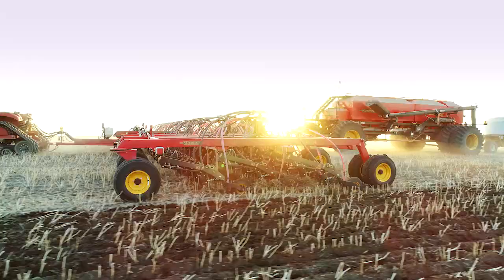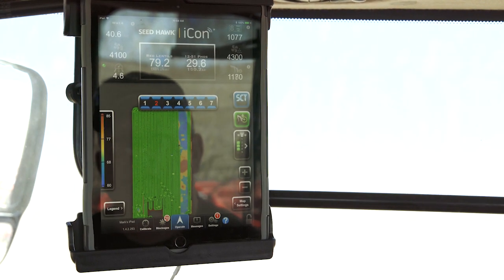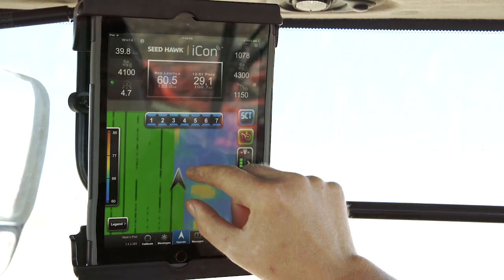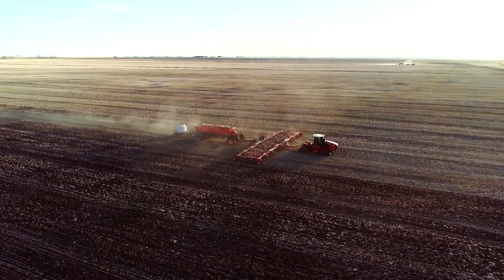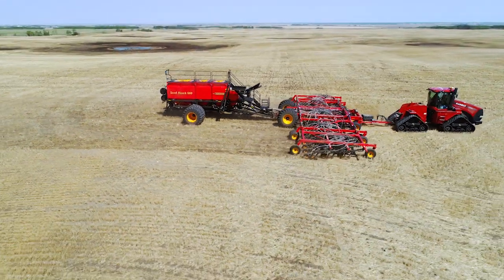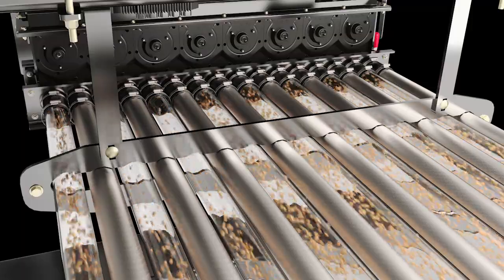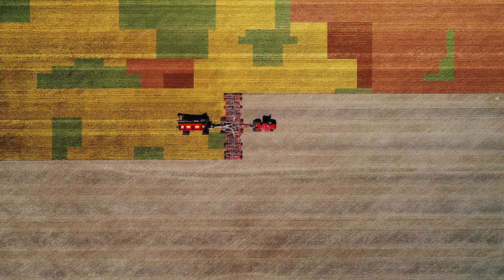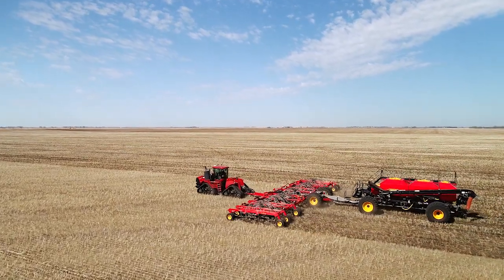Väderstad Seed Hawk Variable Rate Technology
The amount of fertilizer and seed required to achieve desired yield will vary across the field and, most times, over the width of the toolbar. Seed Hawk's iCon system is compatible with industry leading prescription mapping to dial in the exact amount of product desired, reducing the amount of inputs used. Each 10 feet of toolbar has its own seed and fertilizer meter to ensure greater accuracy in variable terrain.